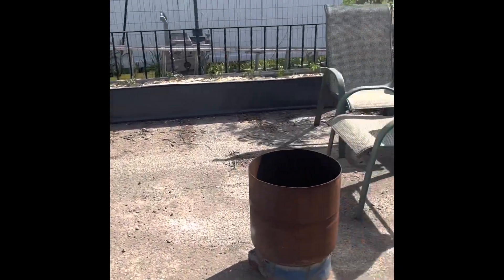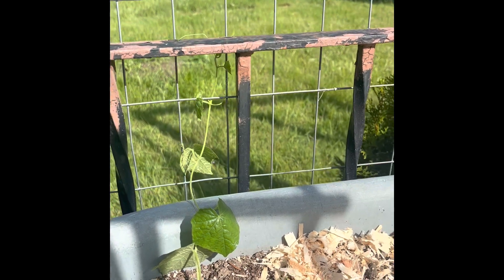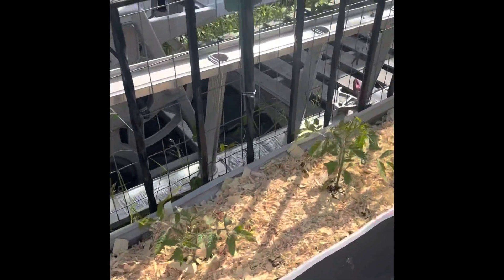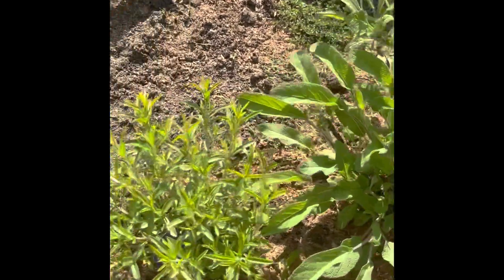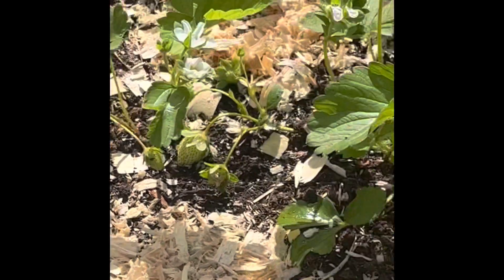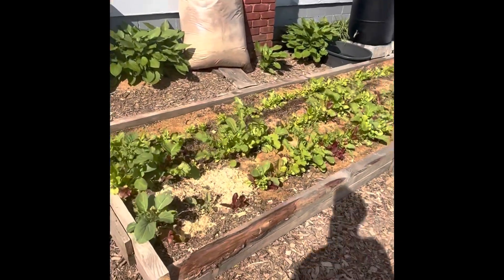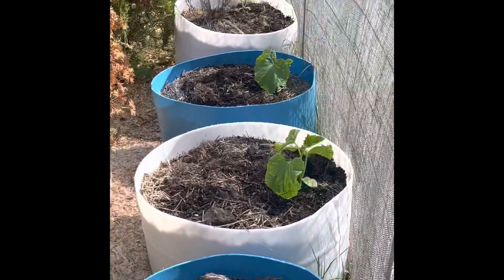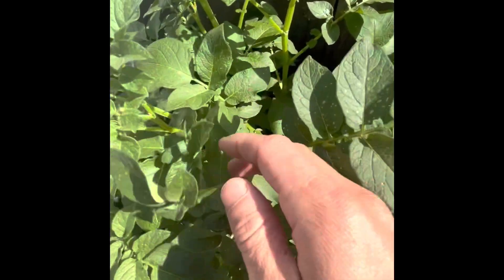Spring garden Tour 2022 High water table gardening in raised beds shade garden rain collection 6a